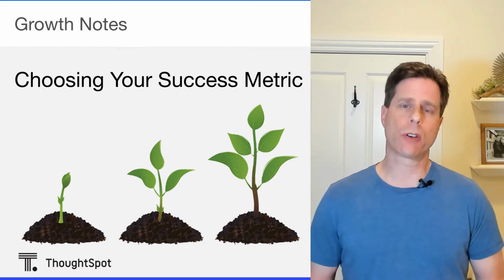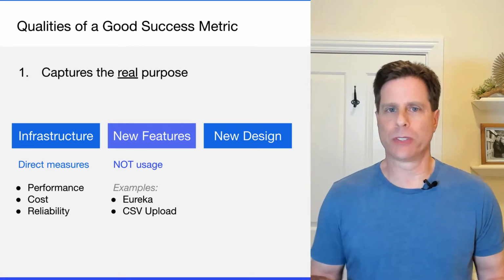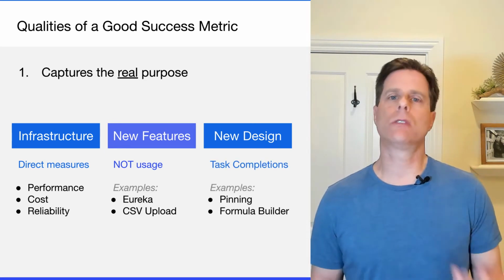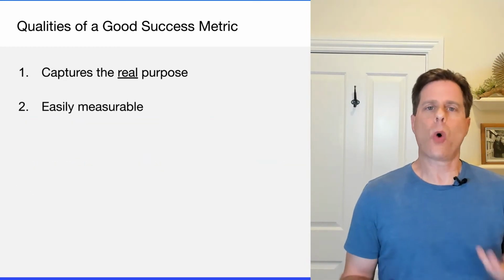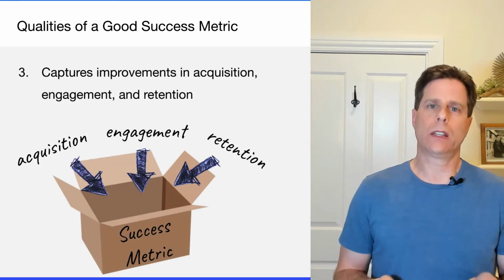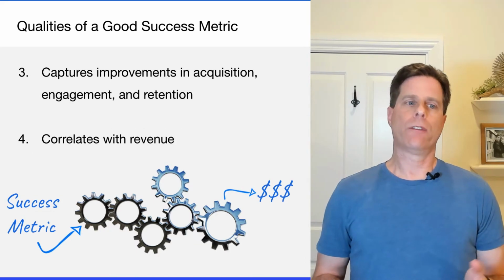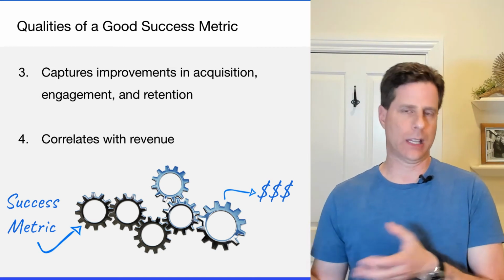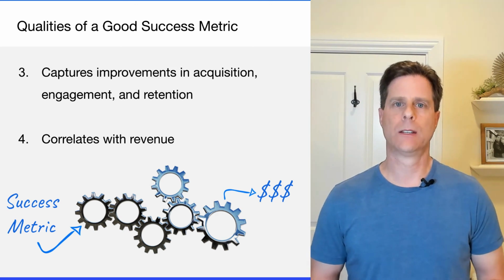Ken Rudin-Choosing Your Success Metric-Growth Notes 02